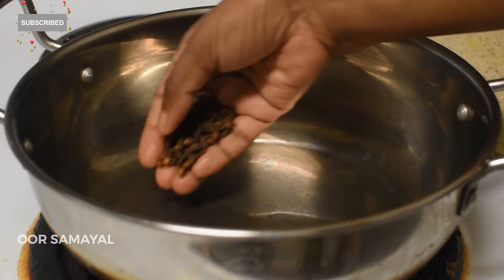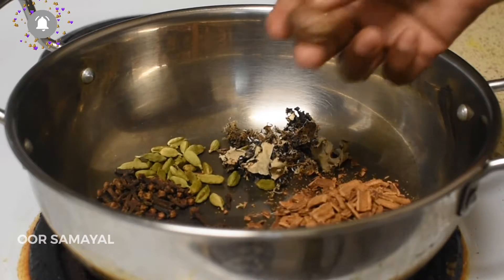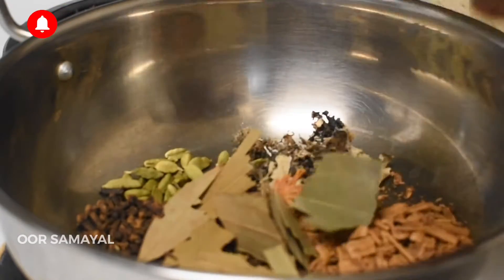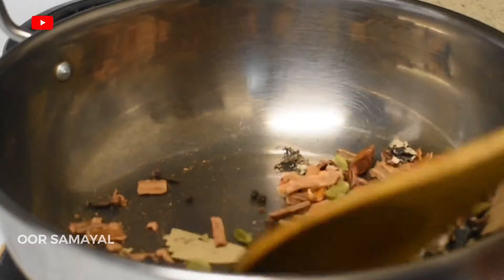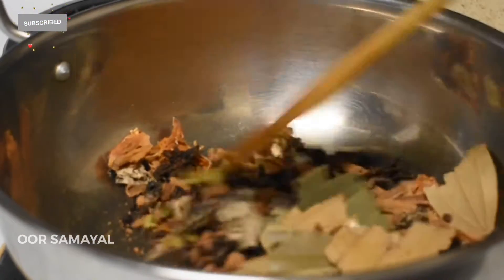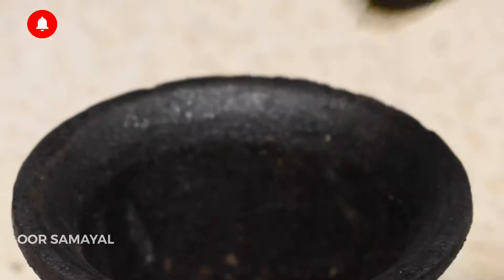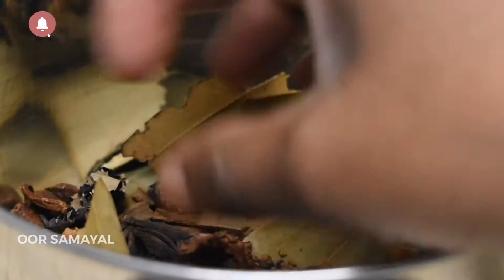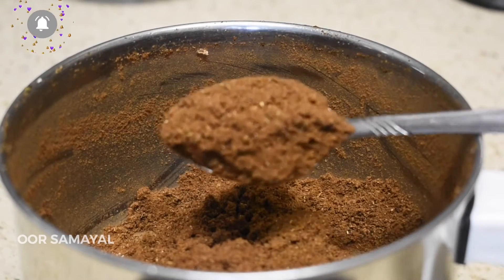# 180 பிரியாணி மசாலா| Biriyani Masala | Secret Biriyani Masala Recipe | OORSAMAYAL